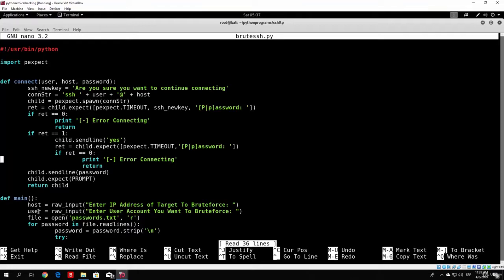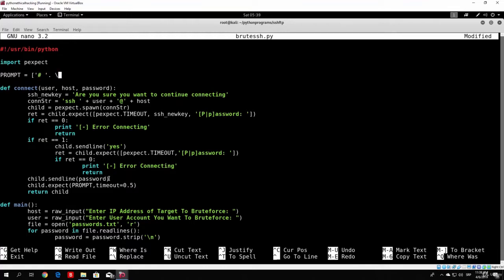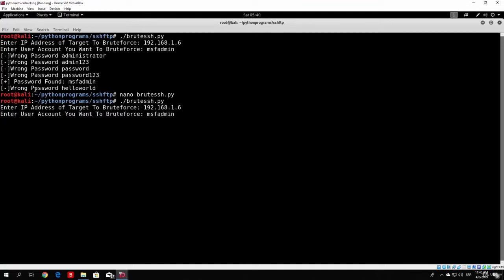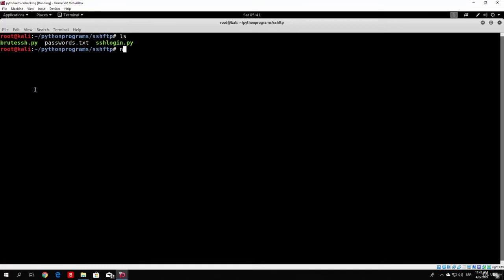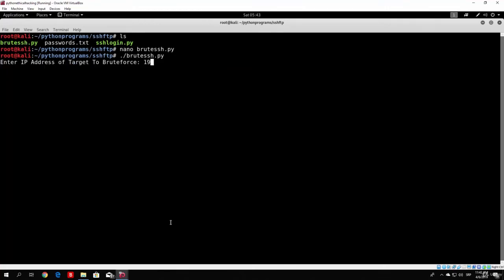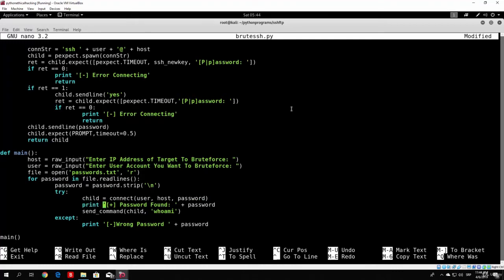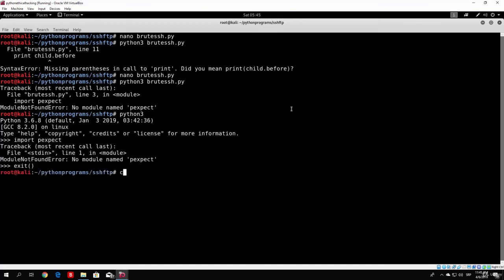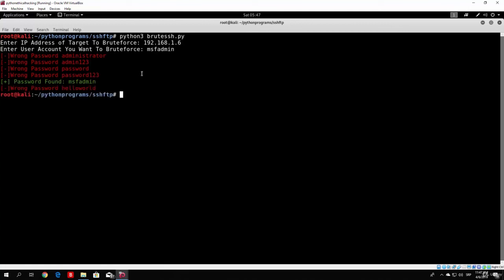5 Executing commands on target after brute forcing SSH